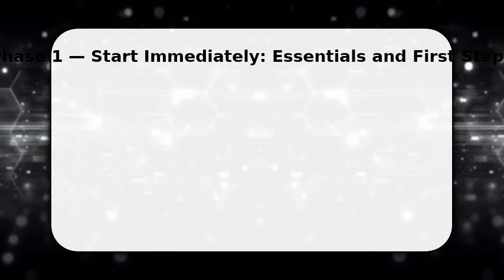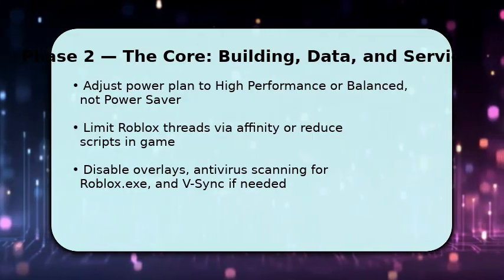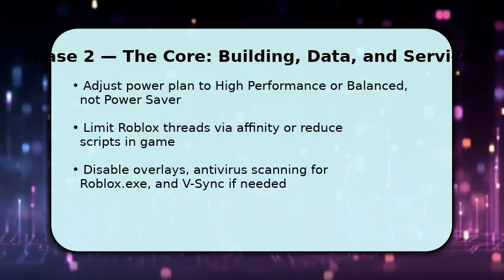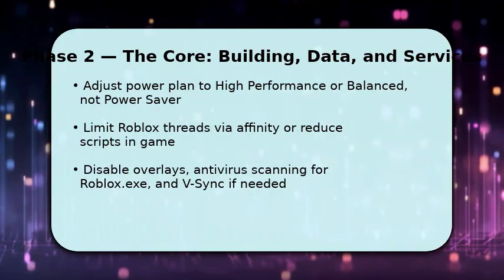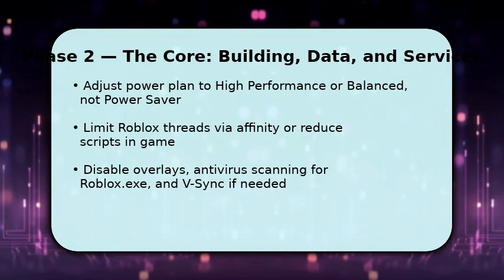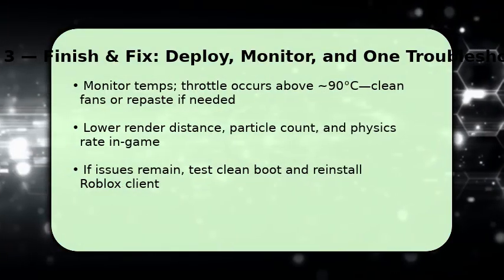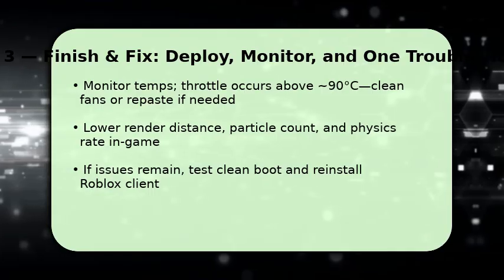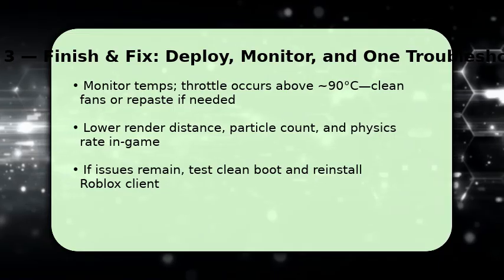How to Fix Cpu Roblox (full Guide)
How to Fix Cpu Roblox (full Guide) | 🔒 Surfshark VPN Deal — Stay private and secure. $1.99/mo + 3 Months Free ▸

Discover the ultimate guide to fixing a CPU issue in Roblox, including common problems and step-bygy solutions. Whether you're encountering freezing or lagging gameplay due to hardware limitations, this comprehensive tutorial will help players optimize their systems for an immersive gaming experience.

Roblox, CPU fix guide, game performance optimization, hardware troubleshooting Roblox, lag fixing in Roblox, freezing issue resolution Roblox, system upgrade advice for Roblox players, maximizing CPU usage on PC while playing Roblox, Roblox gameplay stability tips, CPU and RAM settings adjustment for Roblox